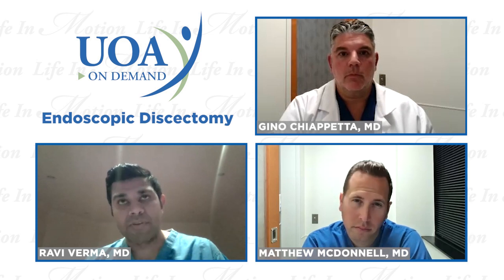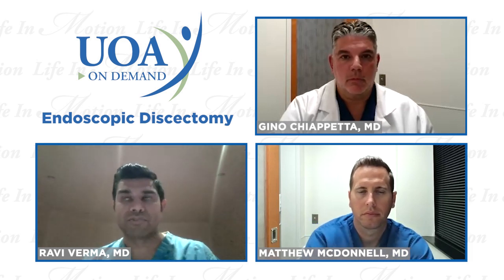UOA In Demand Endoscopic Discectomy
A pre-taped video about Endoscopic Discectomy featuring experts on the topic. Recorded remotely.